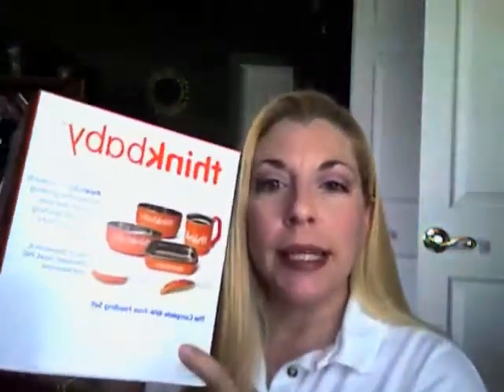GotbreastPump.com ThinkBaby Bottle Giveaway - December 2009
This month, December, GotBreastPump.com is giving away ThinkBaby Bottles to the first 10 people who spend $50 or more at our website.